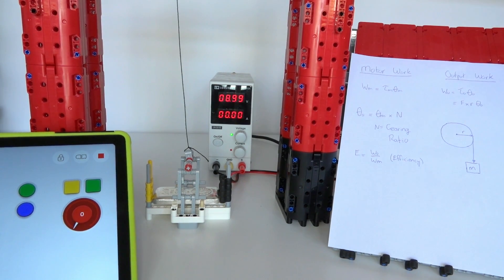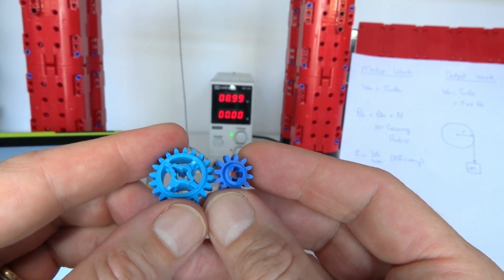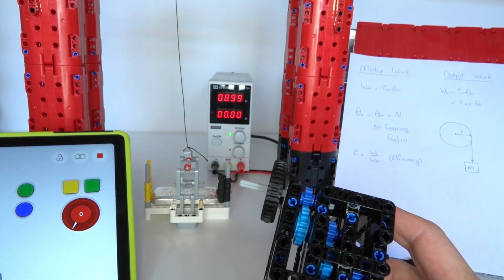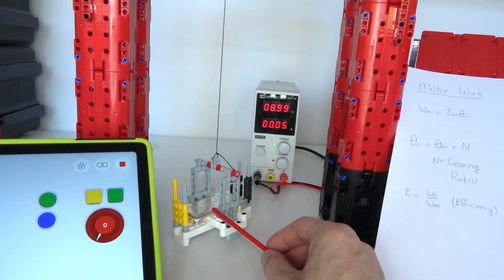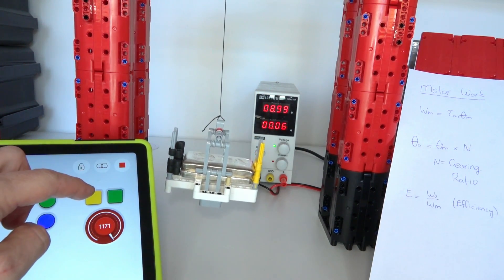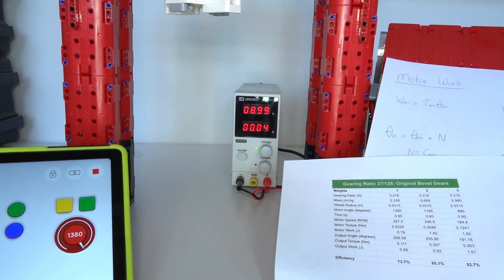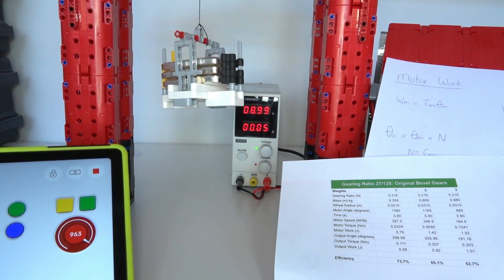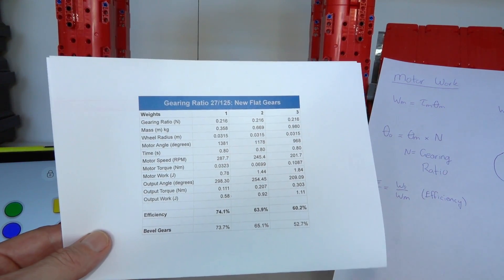New Flat 12/20 Gear Friction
The Lego Technic set 42140 App-Controlled Transformation Vehicle introduces two new gears - a flat version of the 12 tooth bevel gear and a flat version of the 20 tooth bevel gear. These gears are designed to have less friction.

In this video I measure the difference in gearing efficiency between two gearboxes - one made from a stack of 3 of the original 12 and 20 tooth gears to create a 27 to 125 gearing ratio, and a similar version made from the new flat 12 and 20 tooth gears.

The gear box losses are measured using a powered up motor and a powered up App to determined the efficiency of each gear box by lifting different weights. The results are presented and compared for each gearbox.